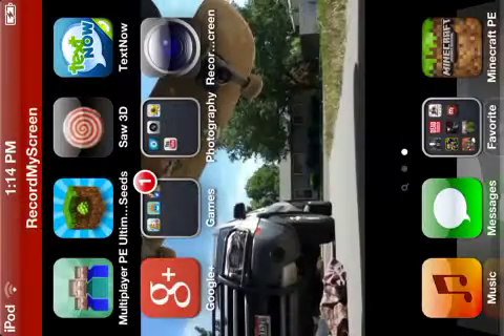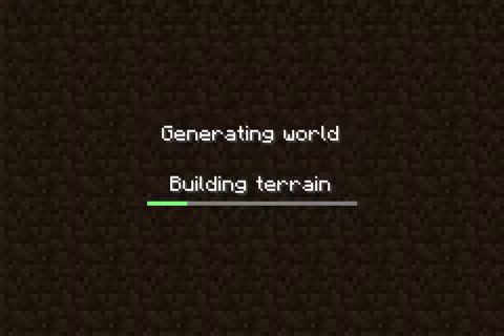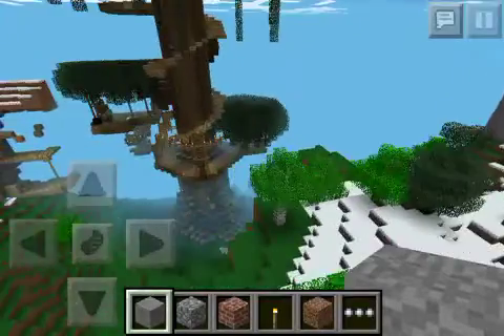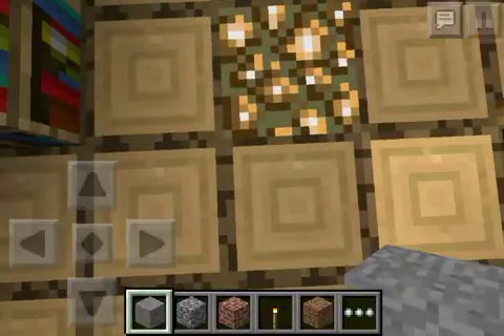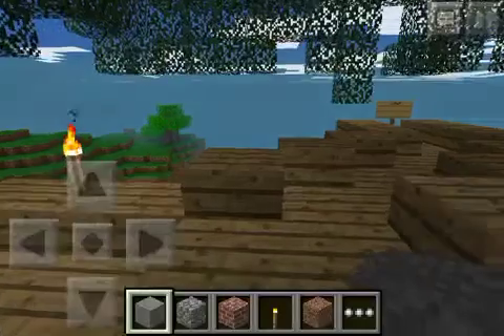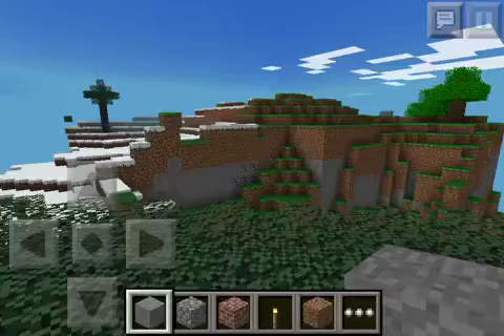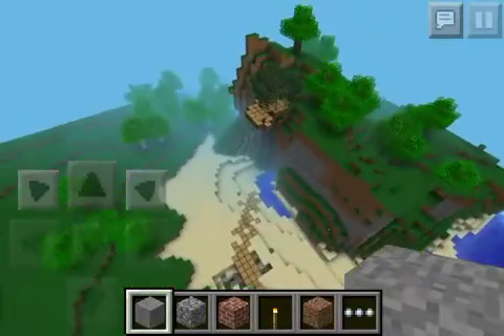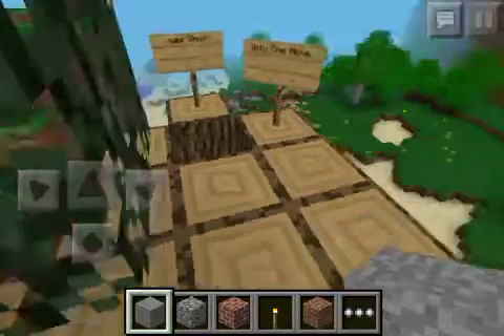Treehouse map review!!!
Explore this treehouse it's really nice and fun to explore wait what the heck diamonds?!?! Well that's weird :)